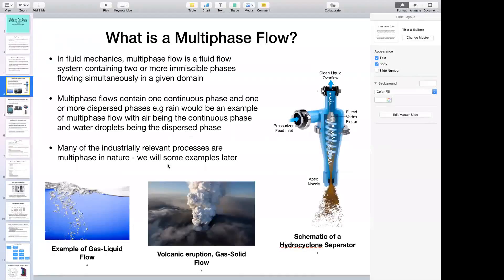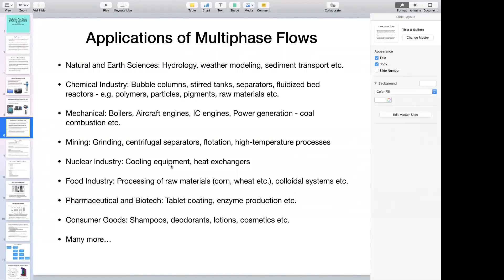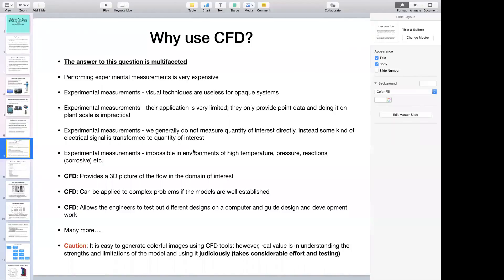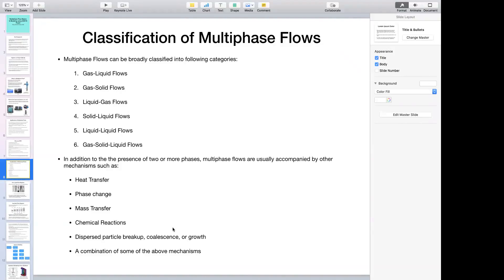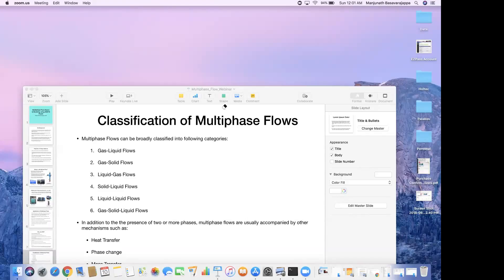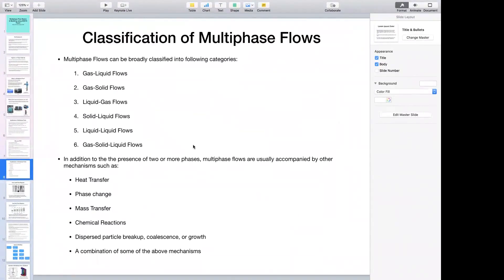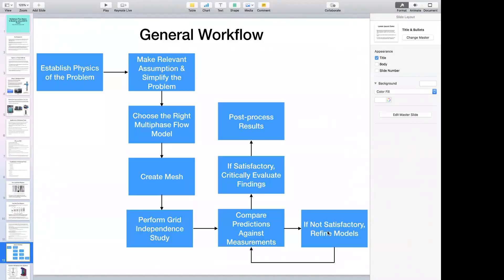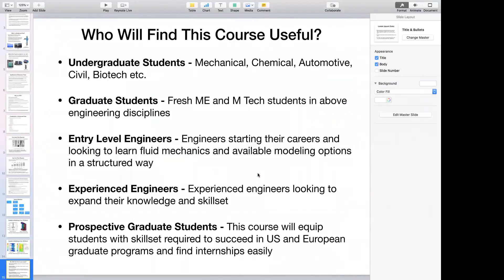MultiPhase Using Ansys Fluent Workshop | Skill-Lync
This is a Certified Workshop!

This is a recorded video of our workshop on 'Multi-phase flows '.
In this video the instructor gives a brief explanation on multi-phase flows and its application. He also explains how to solve problems related to multi-phase flows.

1. Learn industry oriented technical skills from an industry expert.
2. Work on 4 Industry oriented projects & 8 challenges. Create a strong profile for you to get recruited. Here is an example profile of one of our students
3. Attend 4 live video conferencing support sessions every week.
4. Private group access. Interact with industry experts and Skill-lync support team 24/7, get your doubts clarified
5. Master Course students get to work with a career mentor to provide better job opportunities.
6. We are top rated Mechanical Engineering Online Course Providers - 4.9/5 over 180 reviews

1. Master Course in Computational Fluid Dynamics
2. Master Course in Design Engineering

1. Introduction to Computational Fluid Dynamics - CFD
2. Advanced CFD using ANSYS Fluent
3. Advanced IC Engine course using Converge CFD
4. Advanced HVAC system CFD analysis course using Converge CFD
5. Advanced Turbomachinery simulation course using Converge CFD
6. Computational Combustion using Python & Cantera
7. Advanced CFD Meshing using ANSA
8. Intro to Finite Volume Methods using C++
9. Advanced Aerodynamics course using Converge CFD.

1. Advanced Structural Analysis using ANSYS WorkBench
2. Crash Worthiness Analysis using HyperWorks & Radioss
3. LS Dyna for Structural Mechanics FEA

1. Vehicle Dynamics using Matlab
2. Suspension design using MSC Adams
3. Vehicle Dynamics for FSAE & BAJA cars
4. Multi Body Dynamics for Automotive Applications

1. Ultimate SolidWorks course - Learn Solid Modeling & Surface Modeling in SolidWorks
2. Introduction to Sheet Metal Designing
3. Automotive Sheet Metal Design for BIW Components using Catia or NX CAD
4. Geometric Dimensioning & Tolerancing - ASME Y14.5M 2009 standards

***Numerical Simulation:***

1. MATLAB, Python & SolidWorks